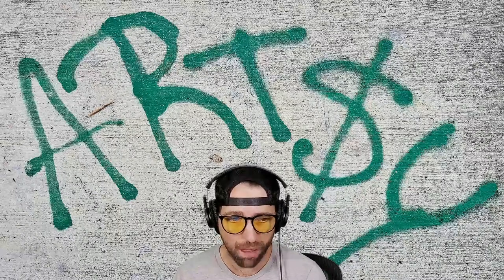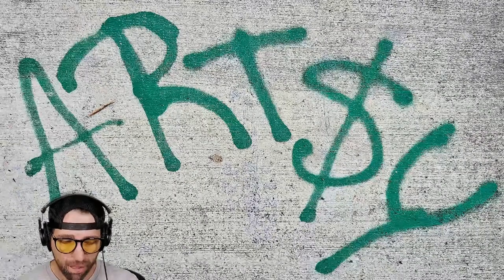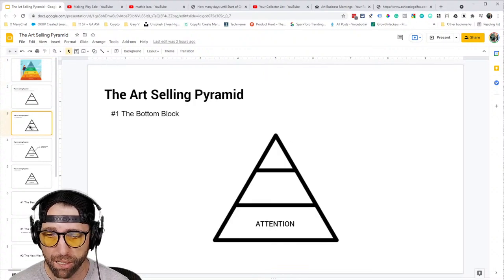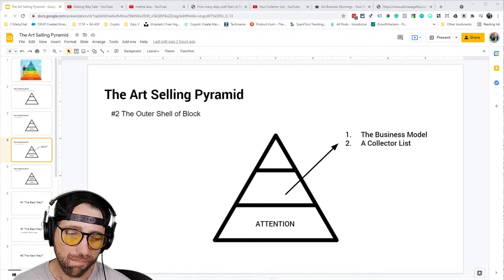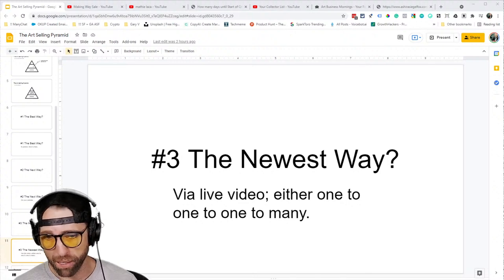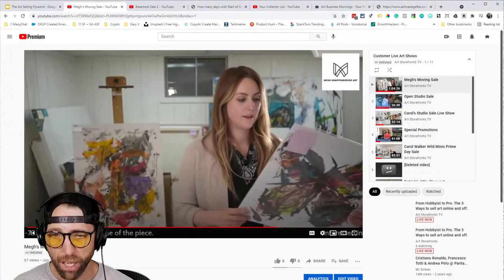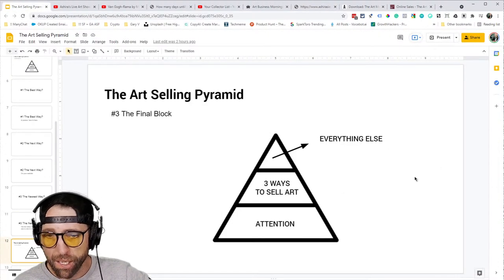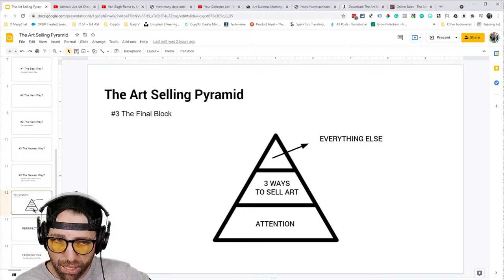From Hobbyist to Pro. The 3 Ways to sell art online and off.